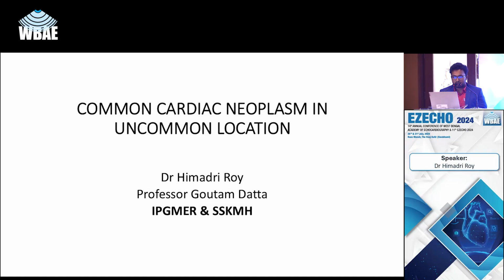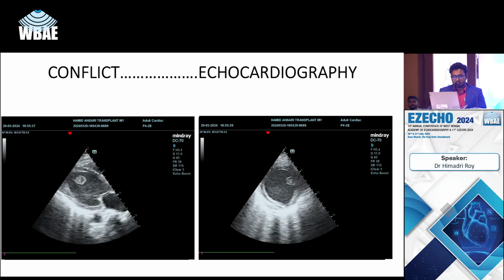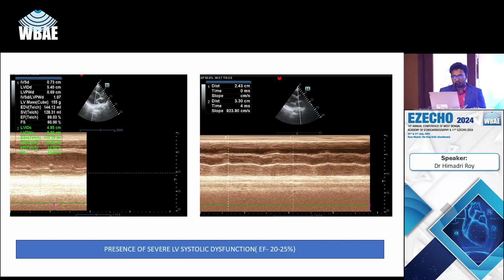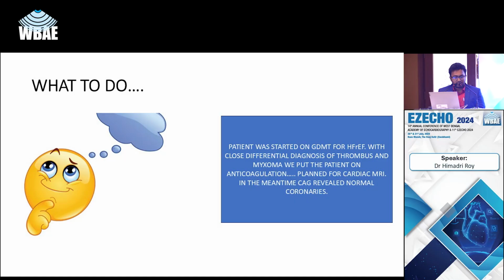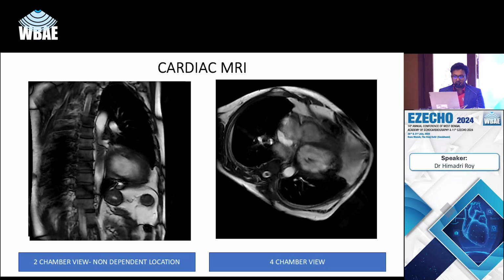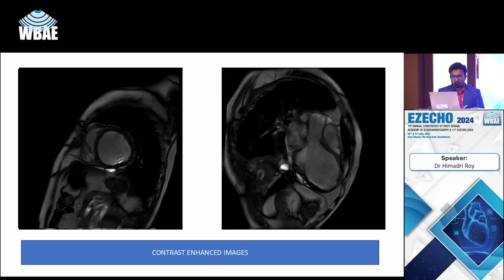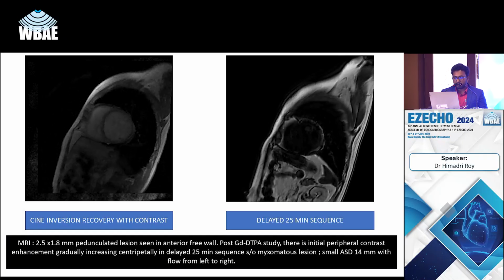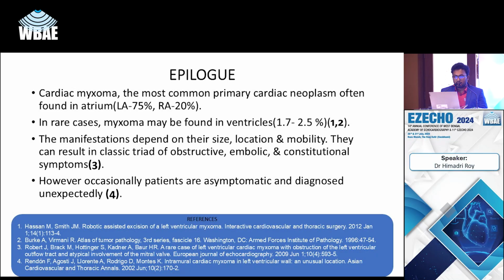“A Hidden Tumor in the Heart?! When Cancer Shows Up in the Most Unexpected Place”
Did you know tumors can grow inside the heart? 😲 In this fascinating medical short, Dr. Himadri Roy sheds light on a common cardiac neoplasm (a type of tumor) found in a very uncommon location. Most people associate heart disease with blockages or heart attacks—but rarely do we think about tumors forming within the heart itself.

This short explores a rare but real condition that can mimic other heart problems, making diagnosis tricky and often delayed. You'll learn how advanced imaging techniques like echocardiography or MRI help spot these stealthy invaders before they become dangerous.

Whether you’re someone interested in rare medical cases or just curious about how complex and surprising the human body can be, this video is for you!

👉 Don't miss this eye-opening glimpse into the world of cardiac tumors—and why early detection can make all the difference.

Dr. Himadri Roy
Professor Goutam Datta
IPGMER & SSKMH